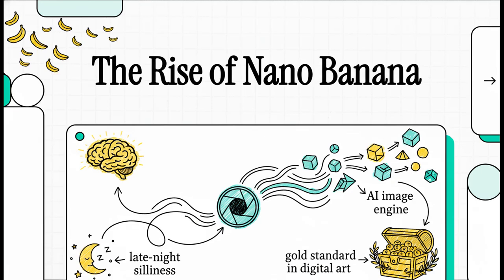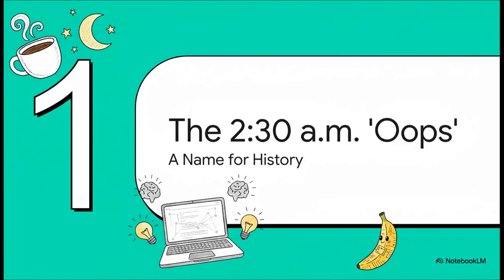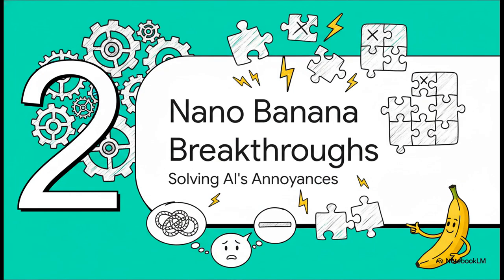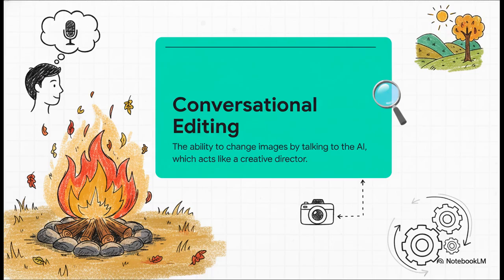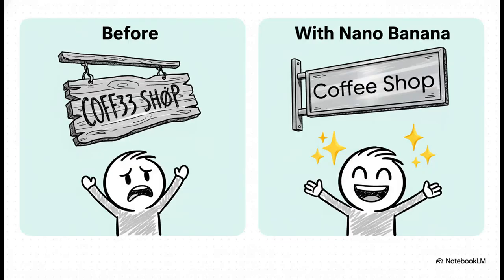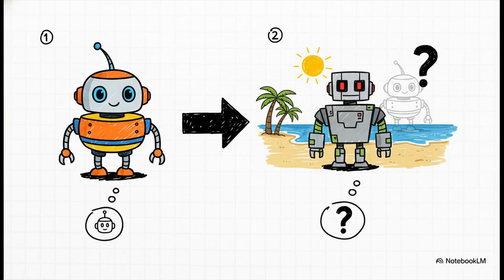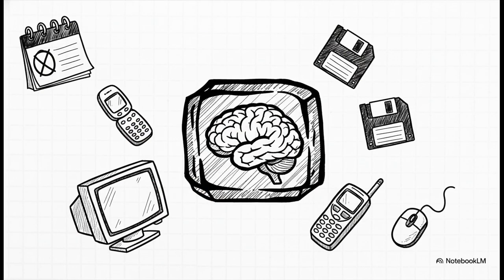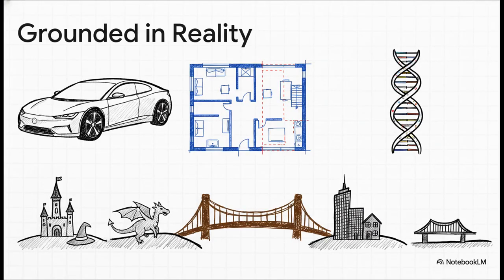Nano Banana: The Evolution of Conversational AI Art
Discover the incredible story of Nano Banana, the Google DeepMind image engine that evolved from a late-night "oops" into the gold standard for digital art
. Named by Product Manager Naina Raisinghani during a sleep-deprived caffeine haze, this tool was originally a placeholder that the internet fell in love with during blind testing
In this video, we break down the four game-changing features that make Nano Banana 2 a functional tool for everyone—from small business owners to storytellers:
Conversational Editing: Forget complex layers and masks. You can now edit photos by simply "talking" to the AI, which understands physics and lighting to make realistic changes
The Spelling Bee Champion: Nano Banana has "graduated" from spelling school, rendering crisp, high-fidelity text for flyers and signs without the usual AI gibberish
Subject Consistency (Character Lock): Maintain the same character across hundreds of different prompts, making it easy to create consistent brand mascots or entire children's books
The "Search Brain": Powered by Google, this AI is grounded in reality. It uses real-world data to accurately depict specific landmarks and new products
Nano Banana is lowering the barrier to entry for creativity, proving that the future of AI is about being fast, friendly, and genuinely useful